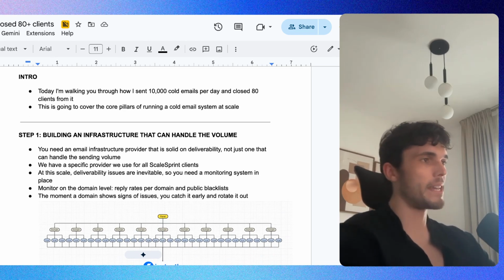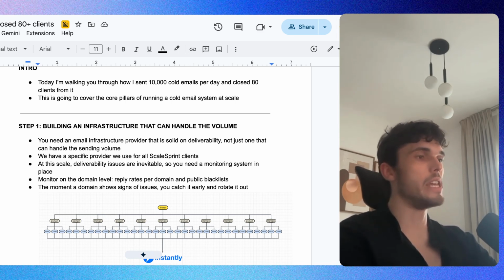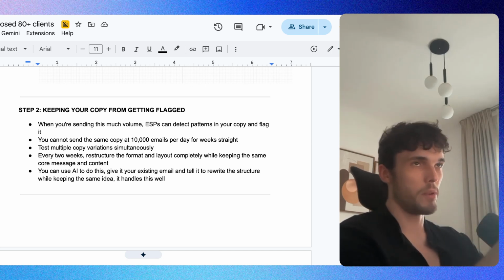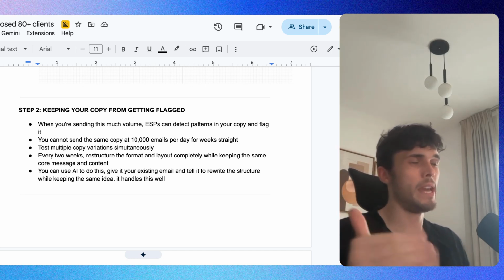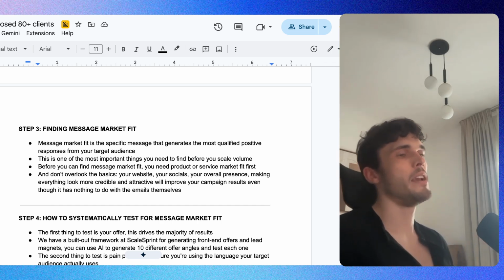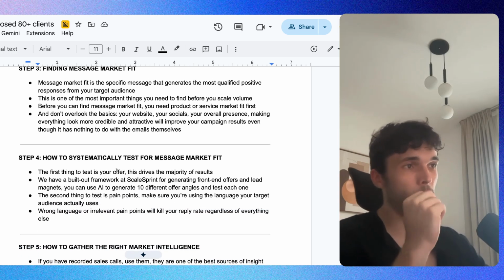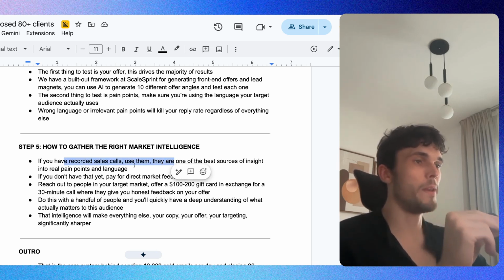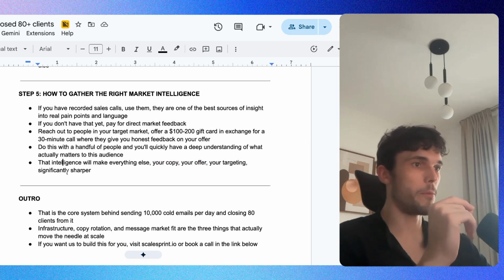How to Scale Cold Email